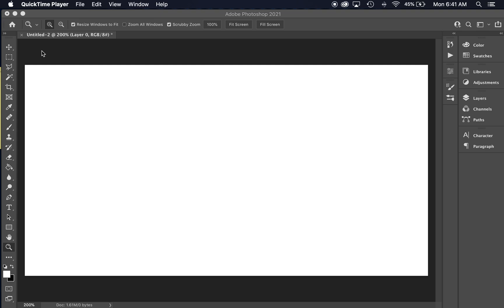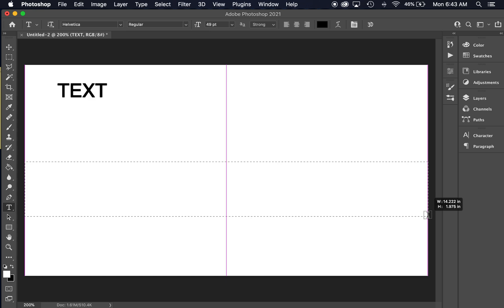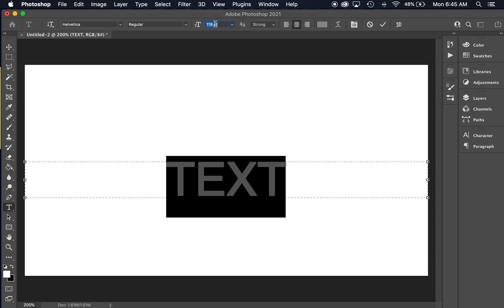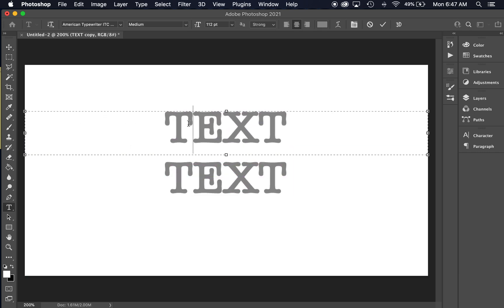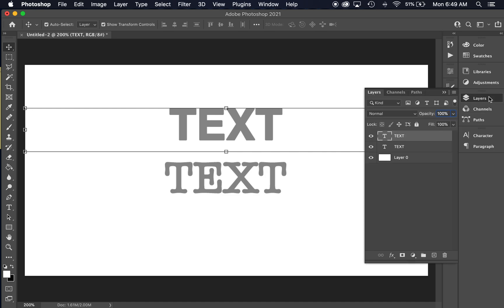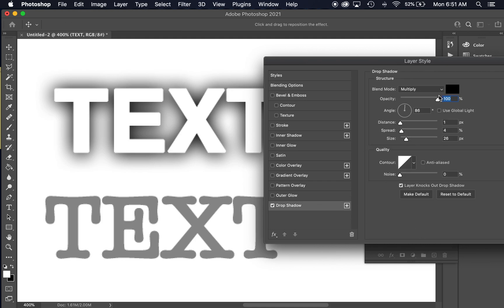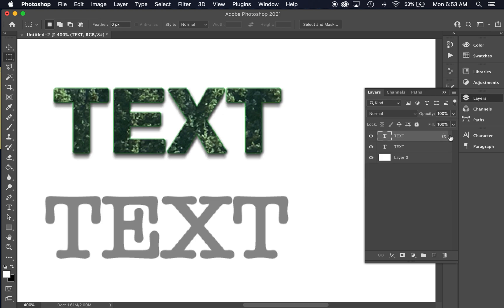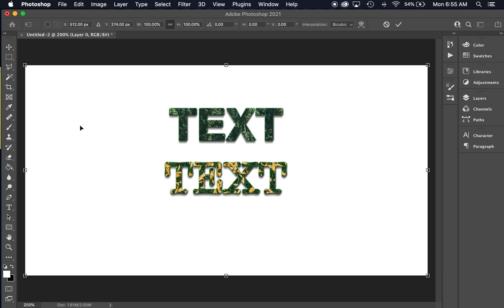Using Text, Layer Styles and Typography in Photoshop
Using the Text Tool, Layer Styles and Typography in Photoshop